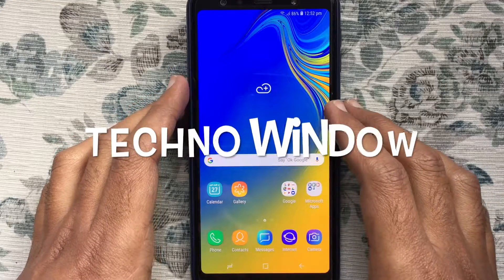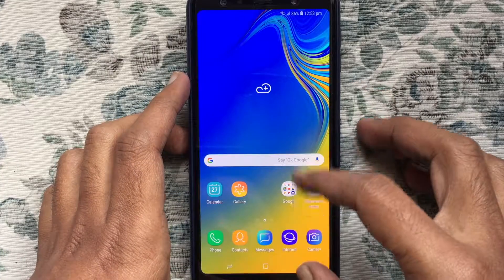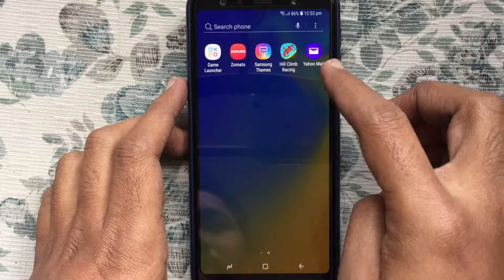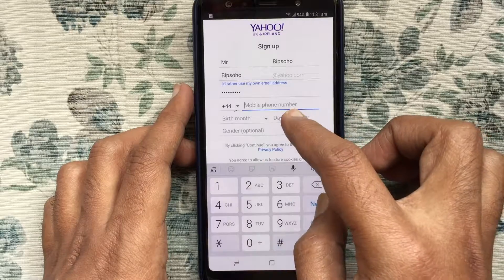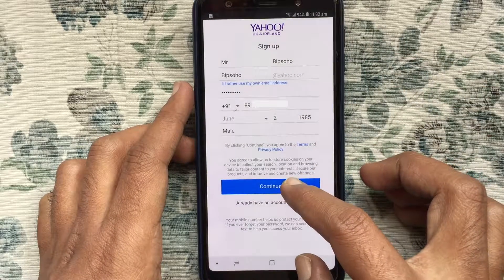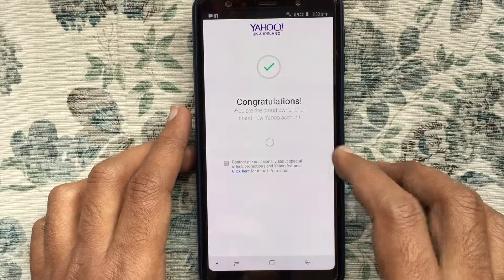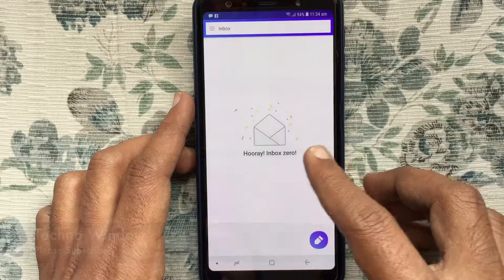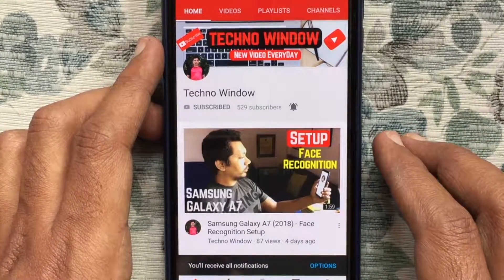How To Create Yahoo Account 2019